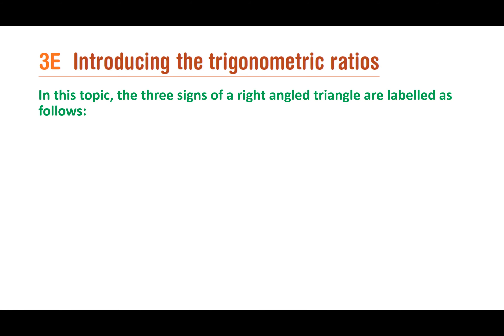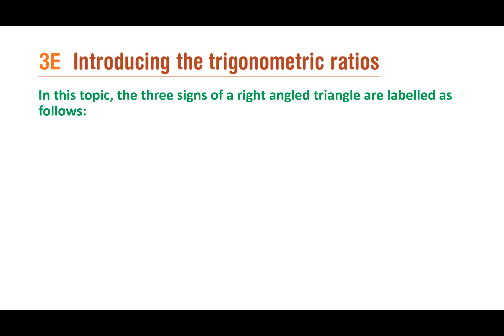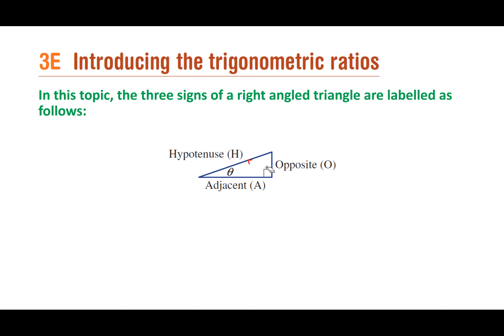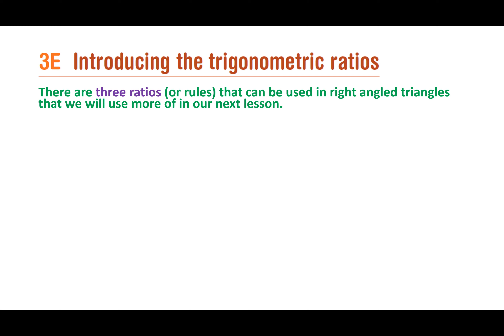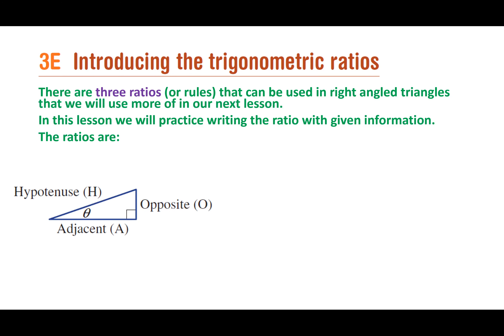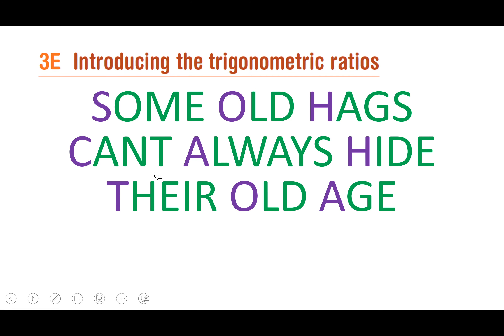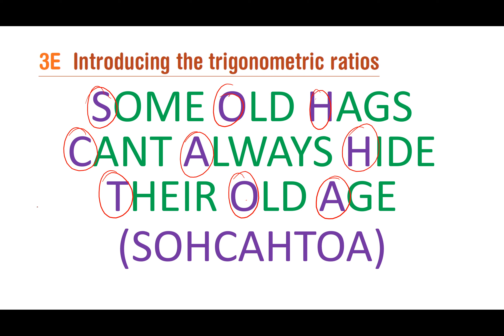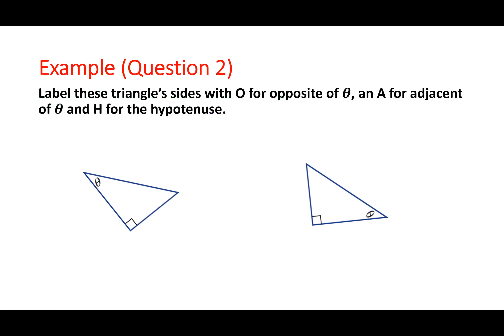3E - Introducing the Trigonometric Ratios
Based on the Cambrodge Textbook for Year 9 5.3/5.2/5.1